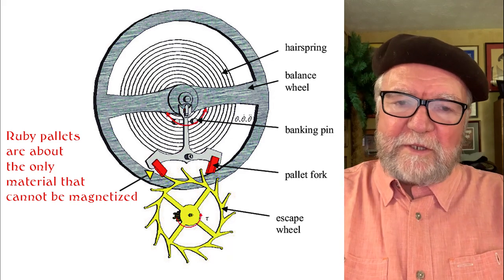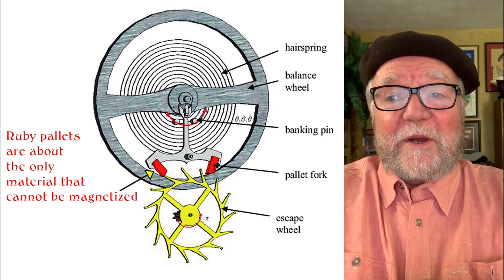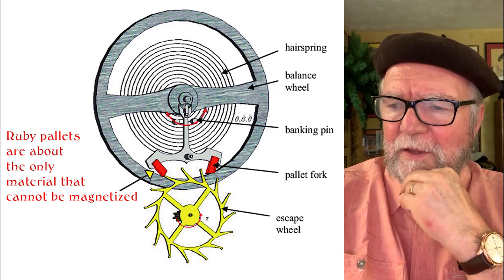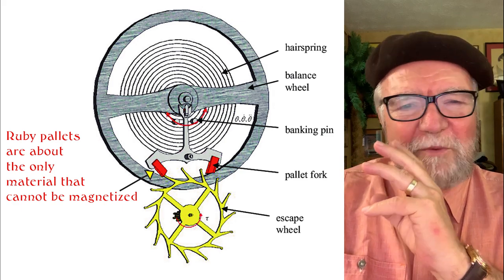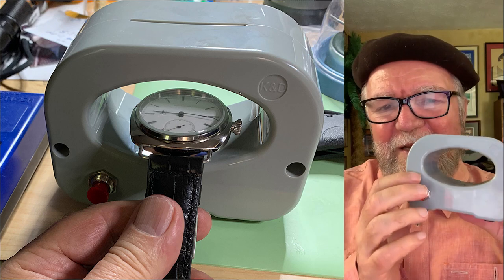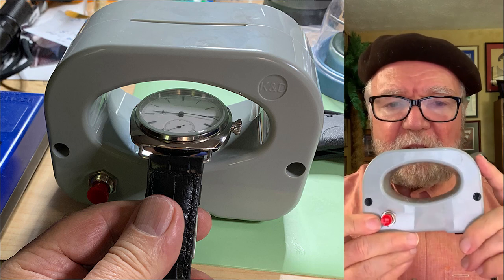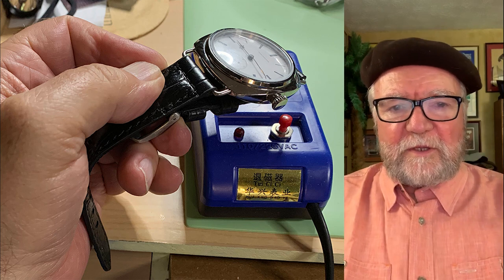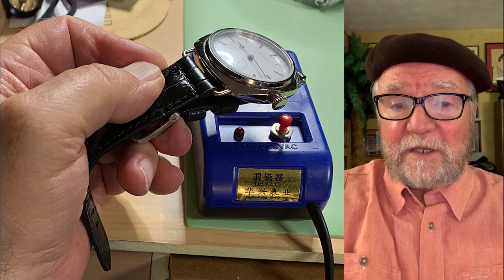Watch Magnetization: How to Recognize and Repair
If your watch is running too fast or too slow (or stops altogether) it might be magnetized. This video shows how to recognize magnetization and de-magnetize your watch.